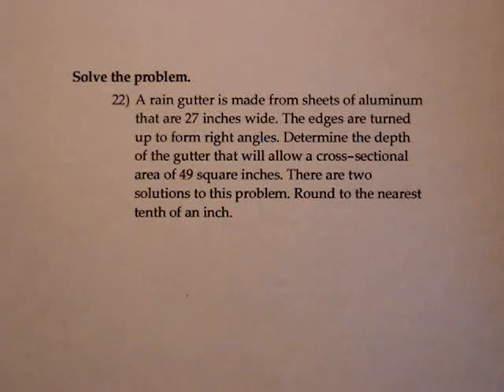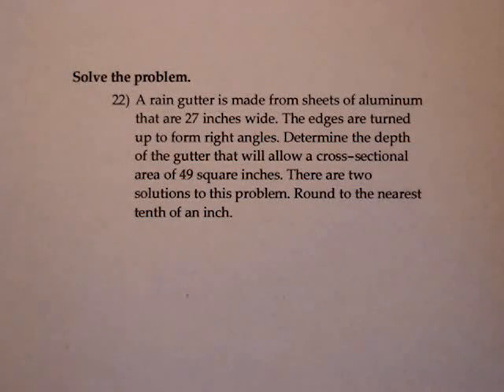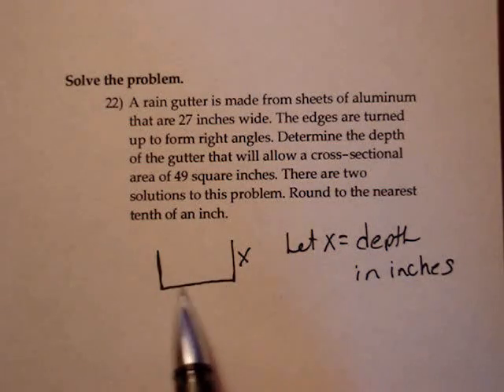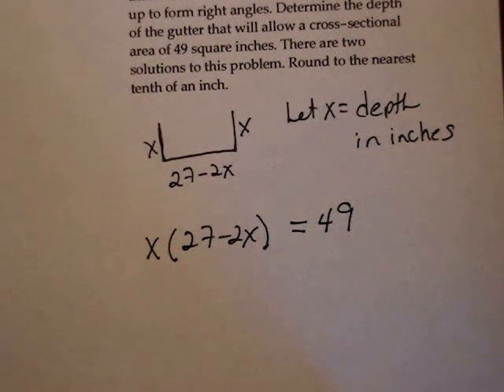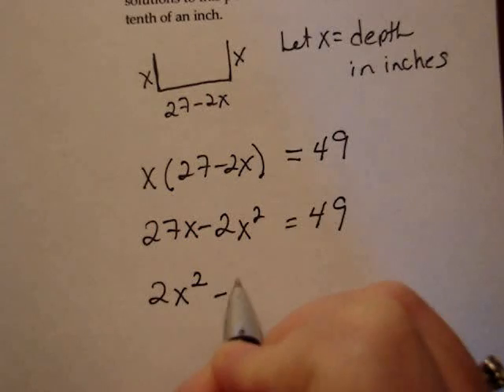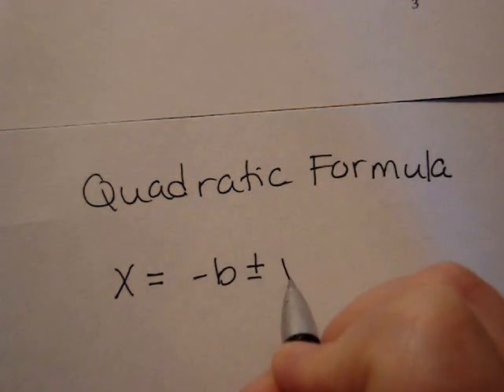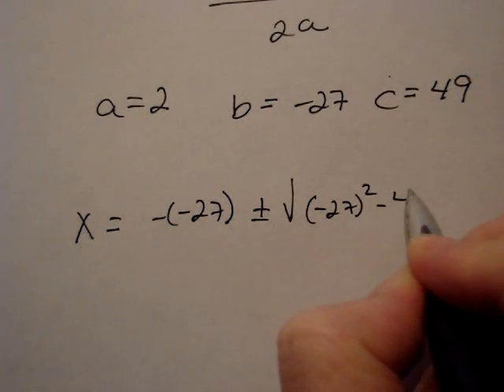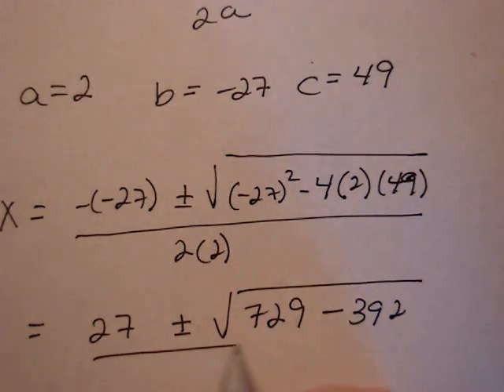Section 1.5 pt2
The word problem from the section 1.5 handout.